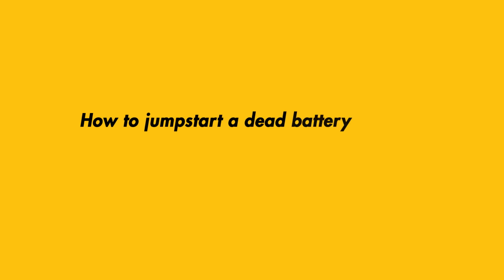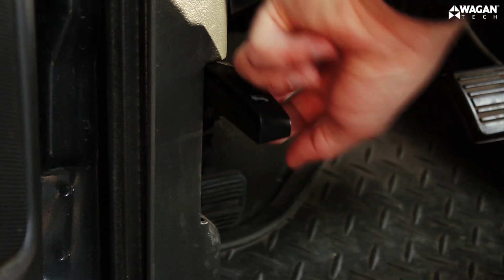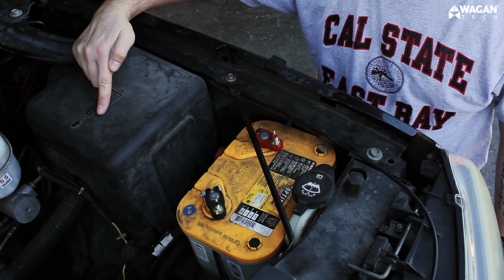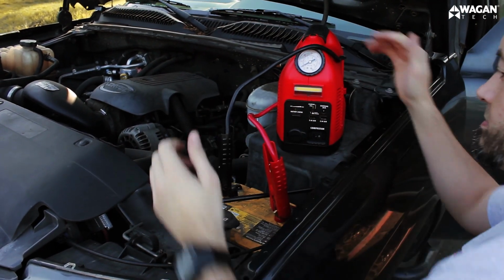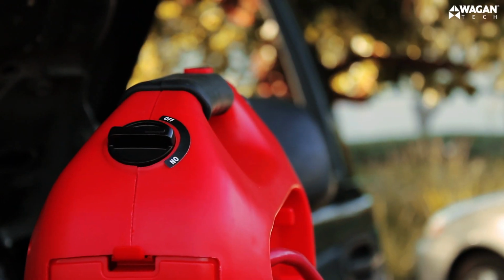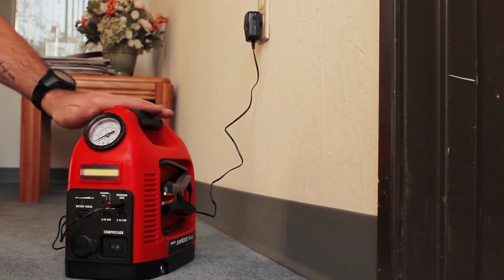JumpBoost V6 Air - How to Jump Start a car (#7550) - How to use! Wagan Tech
Ideally suited for everyday road warriors, the JumpBoost V6 Air is a perfect roadside companion for 4 and 6 cylinder vehicles and motorcycles.
Taking up a minimal amount of space, the JumpBoost V6 Air offers an air inflator, 12V DC Socket, 2 USB Power Ports, 10 LED worklight, and a battery booster (jump starting clamps).
Handy to have while camping, tailgating, or for emergencies, the JumpBoost V6 Air by Wagan Tech is well suited to power your next adventure!

Front Features:
On the front of the JumpBoost V6 Air you will find:
Air Inflator gauge (150 PSI)
10 White LED Worklight
Battery Status Button
4 Blue LED Status Lights
12V DC Accessory Socket (Cigarette Lighter Plug Receptacle)
Battery Charging Port
2 USB Power Ports (2.0A Shared)
3 position switch that controls the USB Power Ports (“I” Position) and the Air Inflator (“II” Position)

Rear Features:
At the rear of the JumpBoost V6 Air you will find an ample storage compartment that easily stores the included AC and DC Charging adapters and the included Air Inflator accessories.
You don’t have to worry about misplacing your chargers and accessories, they easily store in the on-board storage compartment!

Bottom Features:
The smartly designed base of theJumpBoost V6 Air holds the 20” long air hose with threaded brass adapter (Schrader type thread). No more fumbling around while trying to stuff an air hose into a tiny compartment, the JumpBoost V6 Air is designed to easily accommodate the air hose into the groove around its base.

The base is equally well-designed with its sturdy and wide stance and “feet” to help aid in stability for the JumpBoost V6 Air while on uneven ground. The base even has a cut-out for the air hose; this ensures that the hose is not crushed by the JumpBoost V6 Air while deployed for use.

A Wagan Tech Original Design
As part of our commitment to innovation and our customers, Wagan Tech designed and built the JumpBoost V6 Air to fill a gap in the market.

The JumpBoost V6 Air has been designed from the ground-up at our Headquarters in Hayward, CA to offer a compact, reliable, lightweight, and affordable Battery Jumper/Power Supply for everyday users.

Moving away from bulky and complicated devices that weight upwards of 30lbs., Wagan Tech filled the need to have a unit that performs, but is easy to store and carry while being light on the wallet too.

Powering Your Life
The Wagan Tech JumpBoost V6 Air with built-in air compressor is an amazing all-in-one portable unit that provides versatility and power exactly when you need it, whether it's on the road, at a campsite, at home, etc. With it you can always arrive to your destination safely, plus have your trusted electronics charged and ready for use.
Keep the JumpBoost V6 Air in your trunk and have confidence that you are prepared for a roadside emergency.

With the JumpBoost V6 Air you can inflate your own tires and jump start your weak or dead vehicle battery - that means never having to wait for a tow truck or flag down an unknown passerby.

Approximate Battery Run Times:
Tool Charger (15W): 4.7 Hours
Cell Phone Charger (20W): 3.3 Hours
Digital Camera (30W): 2 Hours
13" Color TV (70W): 0.6 Hours
Laptop (90W): 0.4 Hours
Worklight (100W): 0.3 Hours
Run times are an approximate based on a fully charged new battery.

Quick List of Features:
Jump starter
USB and 12V DC Power Supply
Air Inflator
Bright 10-LED Work light
AC & DC Chargers included
Inflator accessories included
Back-up battery
Weight: 9lbs.